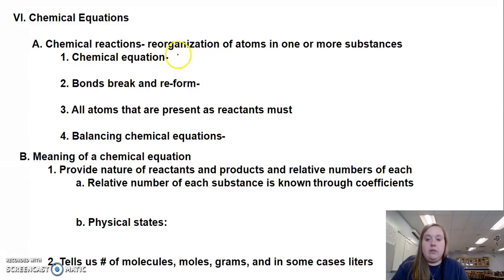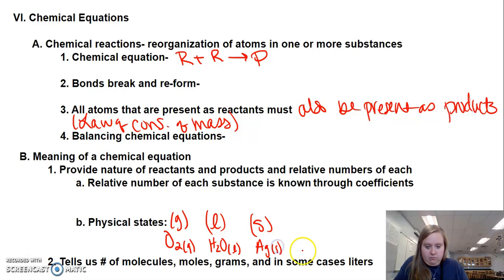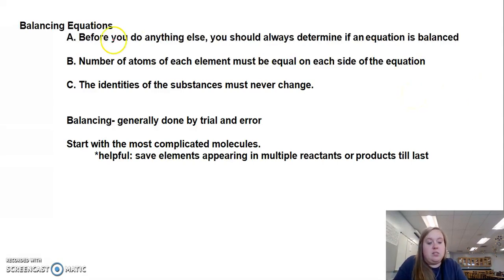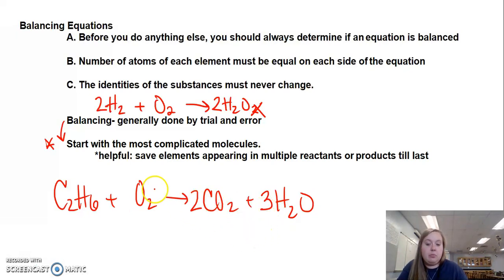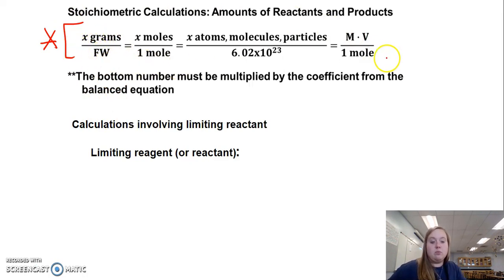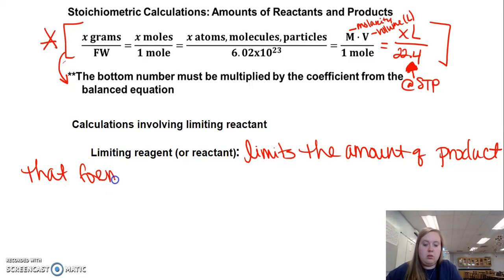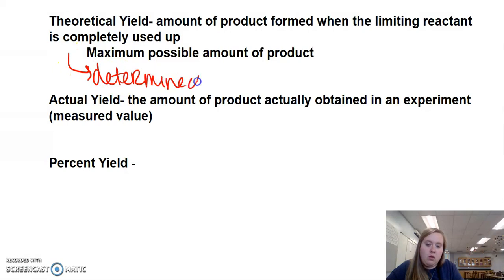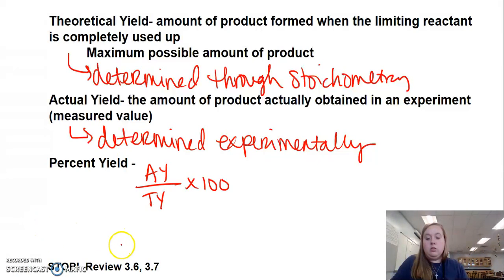Stoichiometry (Unit 1 Video 6)